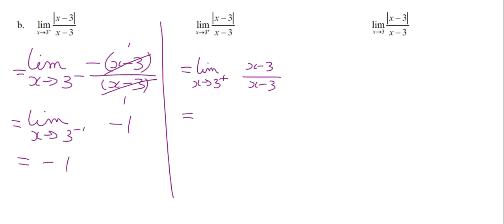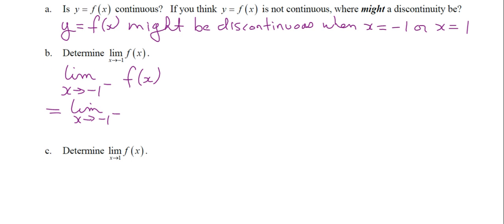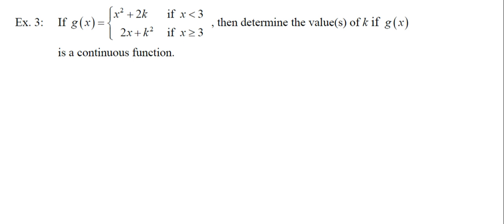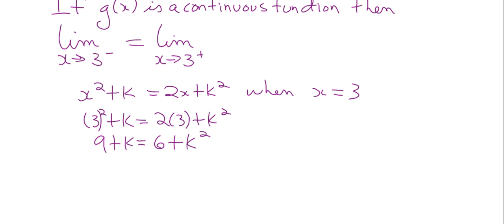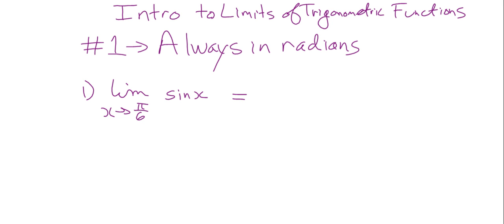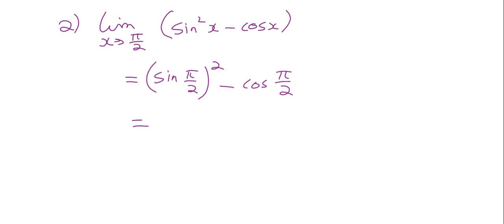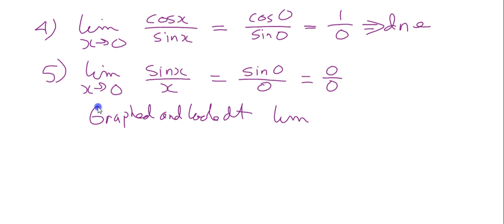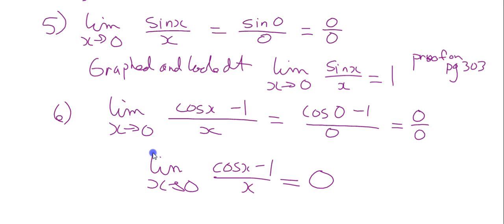One Sided Limits and Intro to Limits of Trig Fcn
HWW Math 31 Spring 2015 One Sided Limits and Into to Limits of Trig Fcn